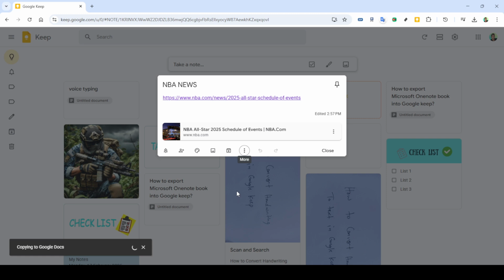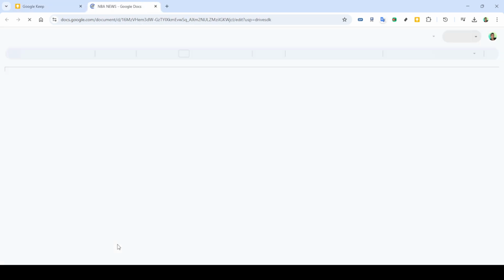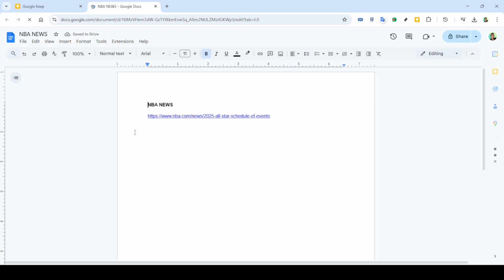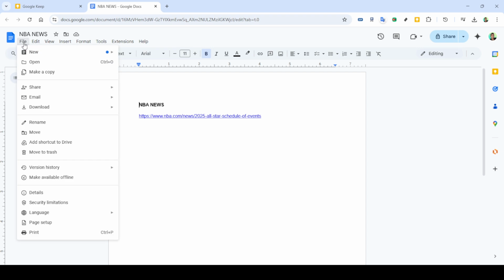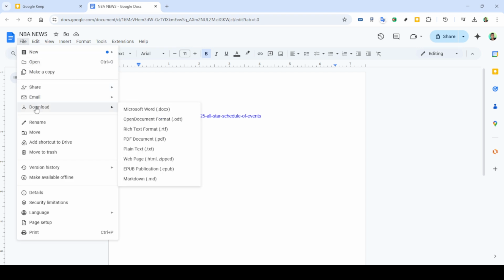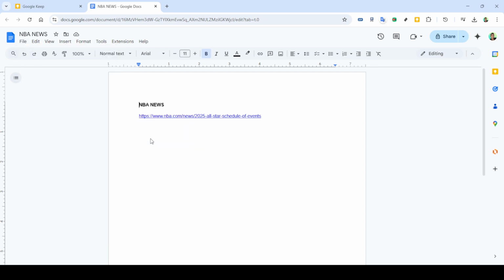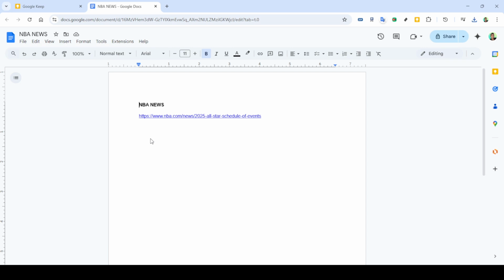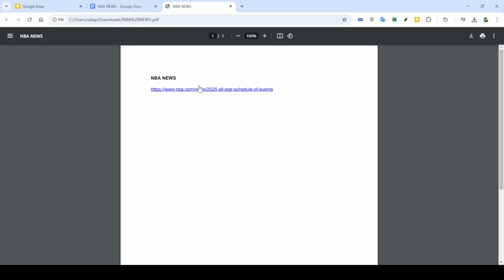How to Convert Google Keep Notes to PDF for Printing [2025 Full Guide]